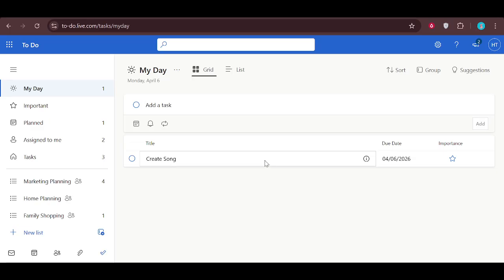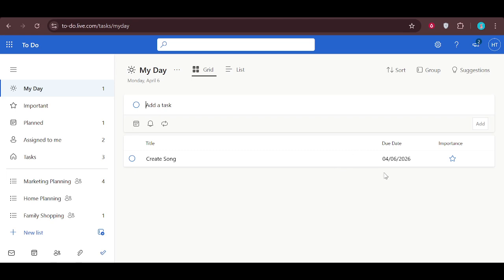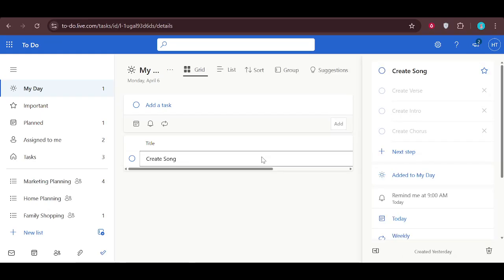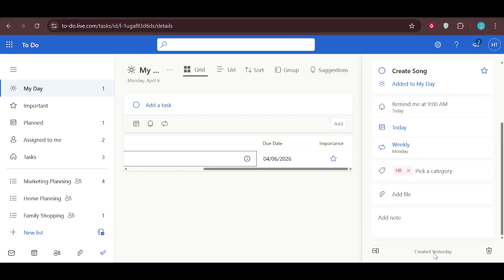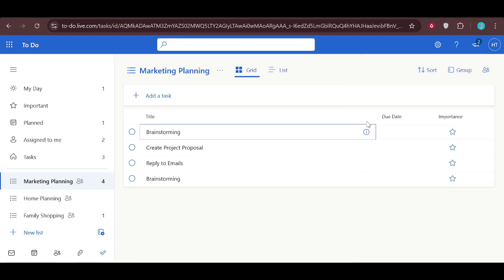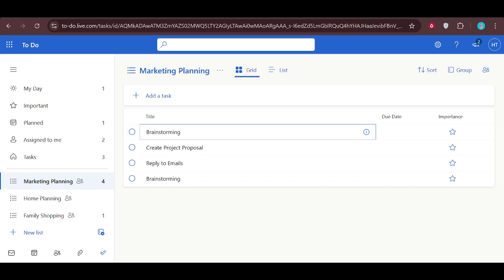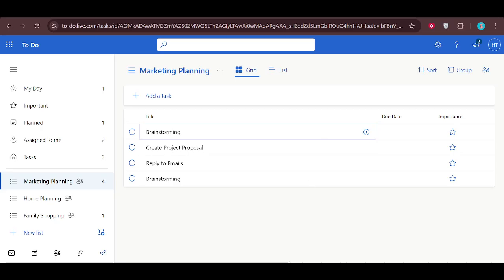How To Copy Tasks In Microsoft To Do (Duplicate Tasks Quickly)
In this comprehensive software tutorial, we will explore the essential steps to copy tasks in Microsoft To Do. Whether you're managing a simple to-do list or a complex project, duplicating tasks can greatly enhance your productivity and efficiency.

By watching this video, you will learn how to seamlessly copy tasks, adjust their details, and effectively manage your workload. Don’t miss out on optimizing your task management skills—watch till the end for valuable insights!